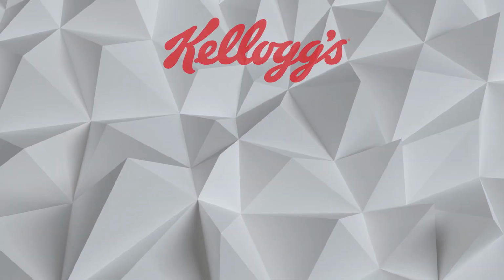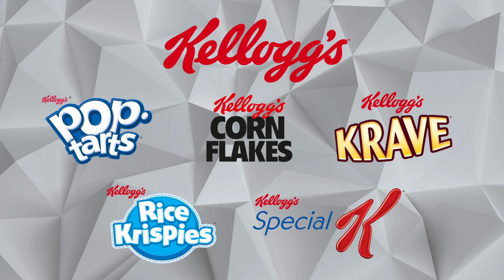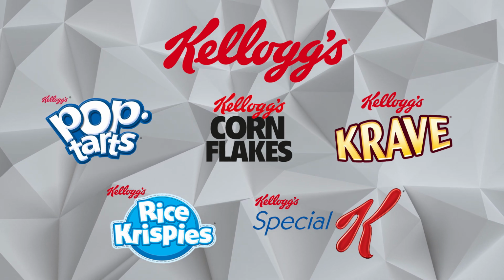What is brand architecture?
When it comes to brands that have multiple sub-brands for products and services, you need to have a method of organising them to avoid confusion. This is where brand architecture comes in to play.

In this video, I will show you the 3 most common types of brand architecture - Branded House, House of Brands and Endorsed Brands (Hybrid brand).

Stay Creative!
Col

If you are growing your own YouTube channel, then you need